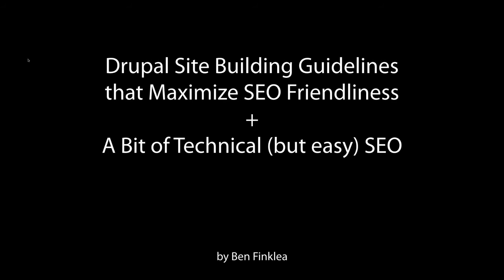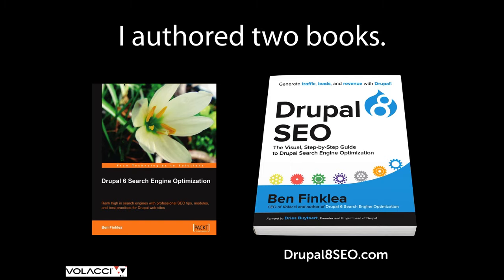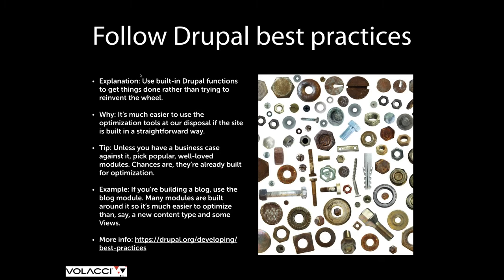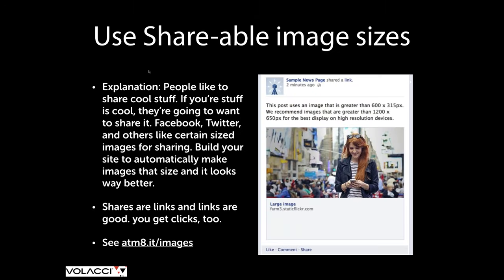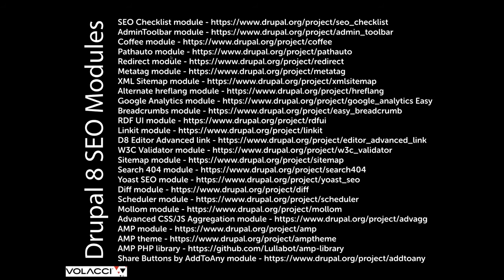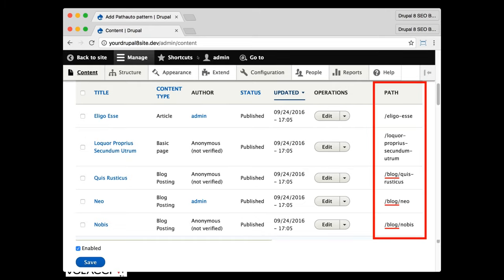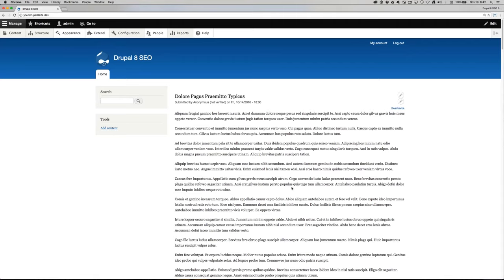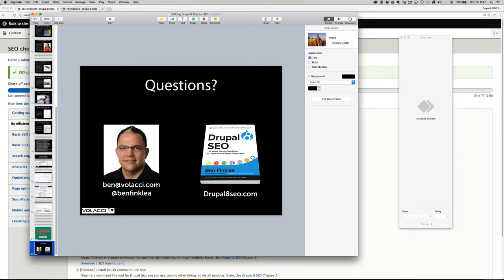Drupal 8 Day: SEO for Drupal 8 Sites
Learn how to optimize your Drupal 8 sites for Google and other search engines.

This video was recorded during

This session was presented by Ben Finklea.